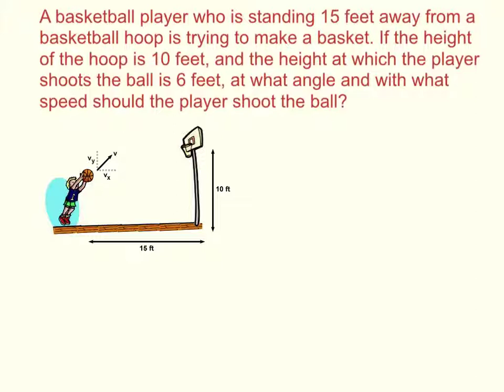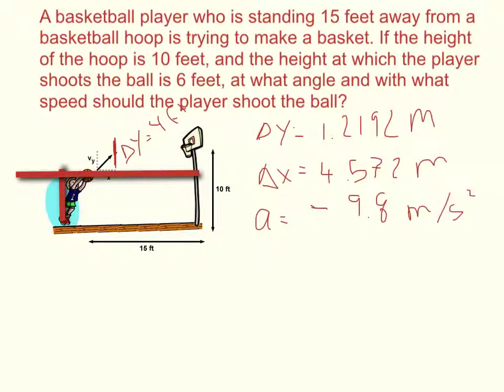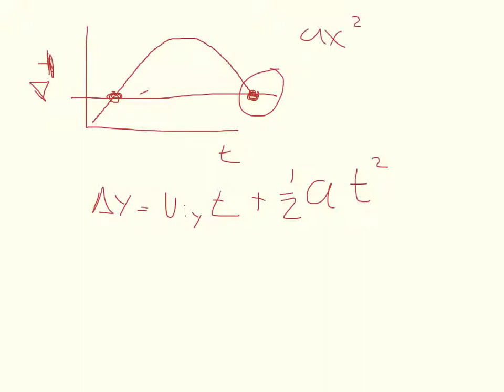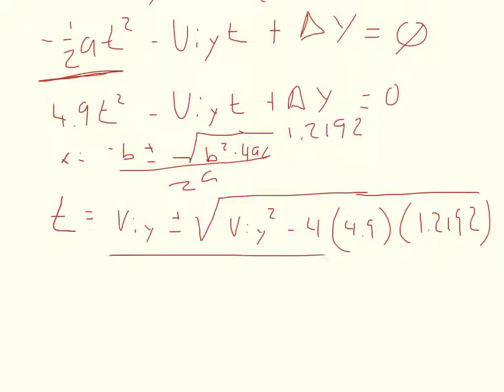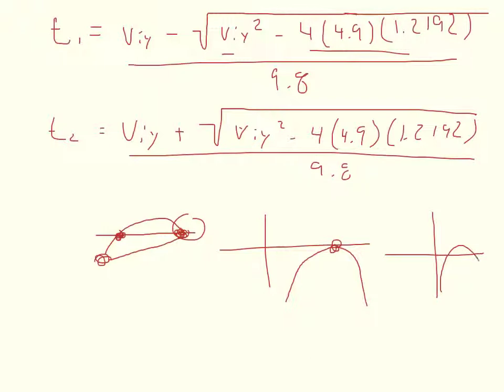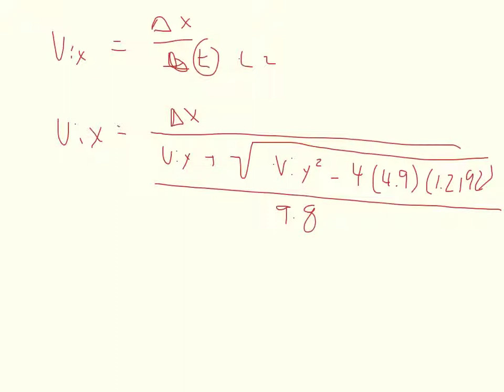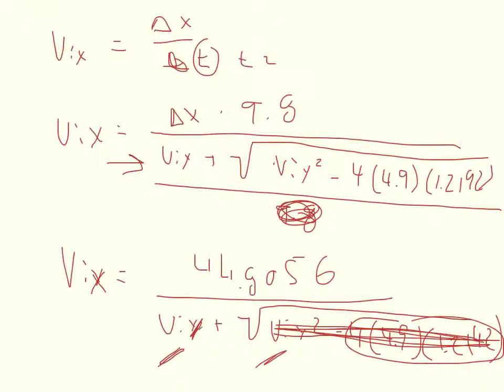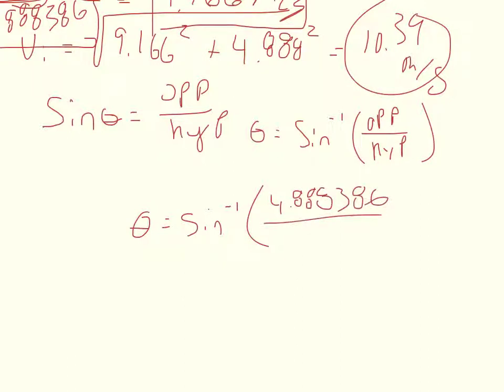physics challenge problem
A basketball player who is standing 15 feet away from a basketball hoop is trying to make a basket. If the height of the hoop is 10 feet, and the height at which the player shoots the ball is 6 feet, at what angle and with what initial speed should the player shoot the ball?